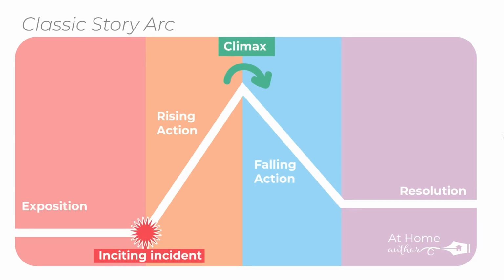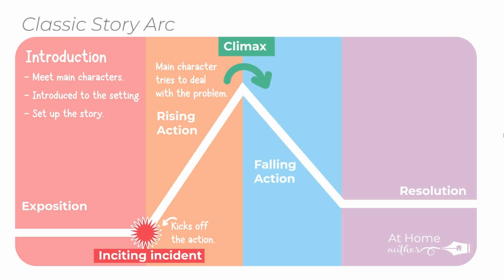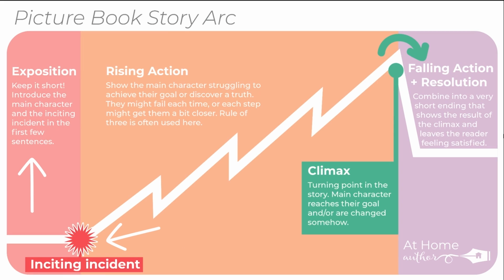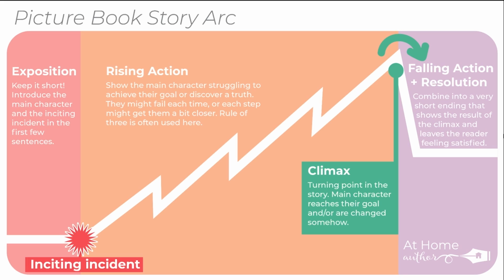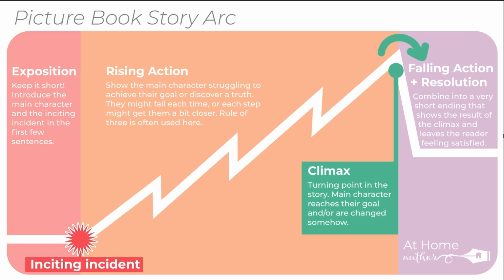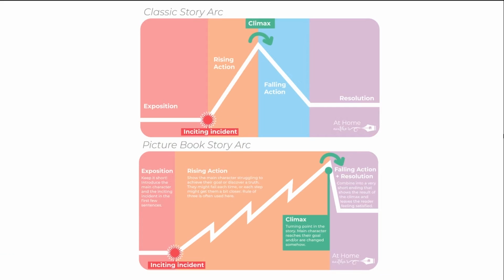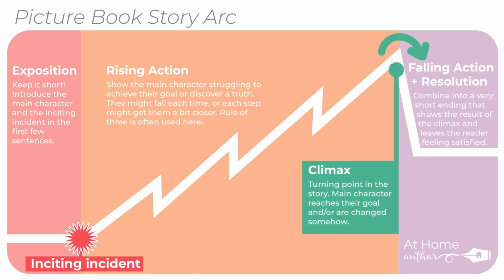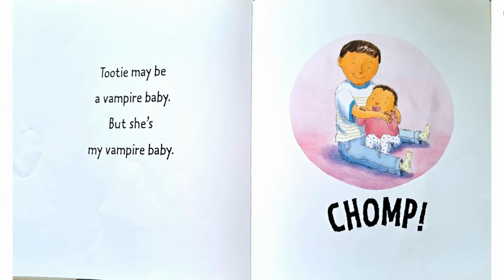How to Write a Picture Book Story Arc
Learn how to create a captivating story arc for your picture book and understand the differences and similarities between the picture book story arc structure and the classic story arc structure. In this video, Chelsea Tornetto shares valuable insights and tips to write a compelling picture book.

Need more help?

Need a writing coach? Work with Vicky or Chelsea 1-on-1

// RESOURCES

Vampire Baby

How to Illustrate a Children's Book When You're NOT an Artist

// YOUTUBE VIDEOS

// FACEBOOK GROUPS